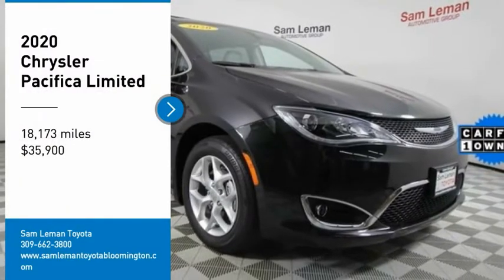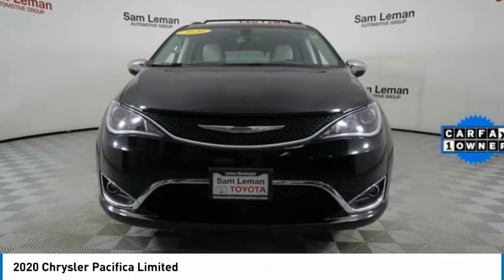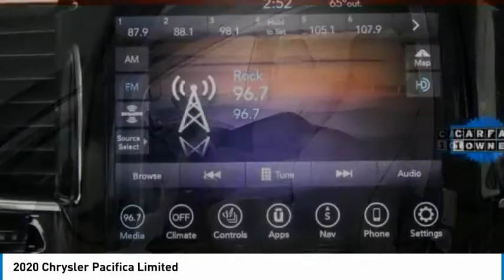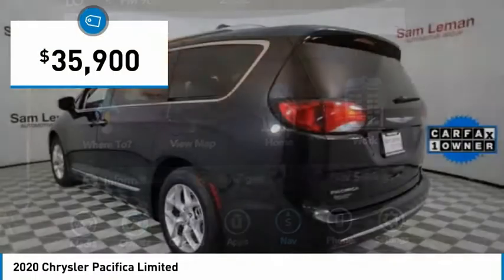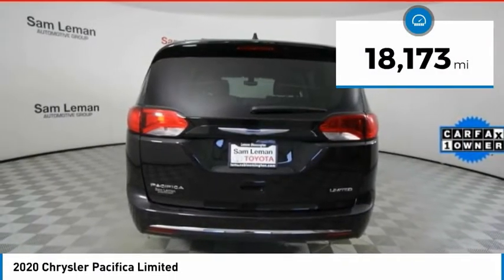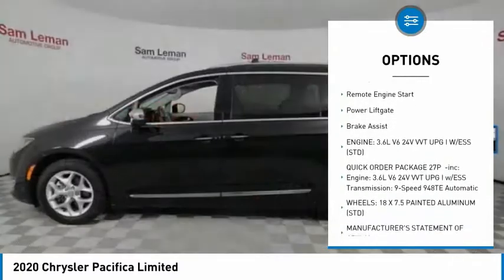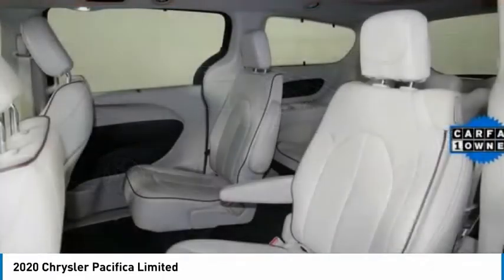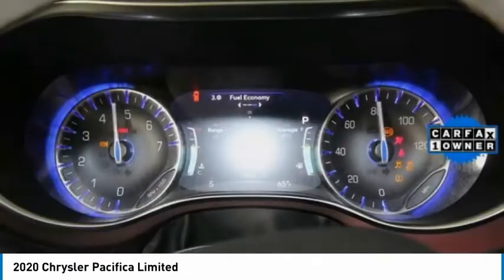2020 Chrysler Pacifica BT1965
2020 Chrysler Pacifica Limited

Recent Arrival! 2020 Chrysler Pacifica Limited Black **LIMITED**, **BLUETOOTH**, **BACK-UP CAMERA**, **LEATHER**, **HEATED SEATS**, **COOLED SEATS**, **BUCKET SEATS**, **POWER SEATS**, **HEATED STEERING WHEEL**, **PREMIUM AUDIO**, **CENTER SHIFT CONSOLE**, **PUSH BUTTON START**, **PREMIUM WHEELS**, **POWER PACKAGE**, **SECOND ROW CAPTAINS CHAIRS**, **POWER SLIDING DOORS**, **POWER LIFTGATE**, **THIRD ROW SEATING**, **REMOTE START**, **REMOTE KEYLESS ENTRY**, **STEERING WHEEL AUDIO CONTROLS**, **HOMELINK GARAGE DOORS**, **LUGGAGE RACK**, **AUTOMATIC**, **POWER WINDOWS**, **POWER LOCKS**, **REMAINDER OF FACTORY WARRANTY**, **MANAGER SPECIAL- PRICE NOT A MISPRINT- THIS MONTH ONLY!!**, **WE DELIVER ANYWHERE**, **LOCAL TRADE-IN NEVER A RENTAL!**, **BEST COLOR FOR RESALE**, **LOCAL TRADE**, **GOOD GAS MILEAGE**, **1 OWNER CLEAN CARFAX**. 19/28 City/Highway MPGSince our humble beginnings, we here at Sam Leman Toyota Bloomington have dedicated ourselves to a single goal: We strive to make your dealership experience the best one of your life. We accomplish this through our extensive inventory, dedicated staff, and a streamlined car buying process. When you come to our dealership, you can expect outstanding customer service from the second you walk in the door to the second you leave. We know what its like to need a new car. Were all car owners, and want all of our customers to have the car of their dreams as well. So, we aim to provide all our neighbors in the Bloomington, Decatur, and Peoria areas the service they deserve.